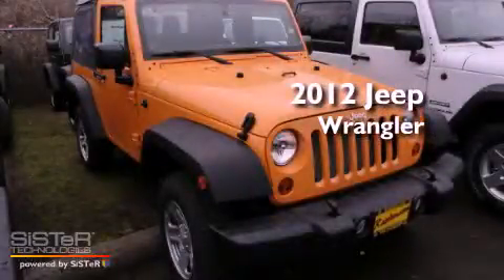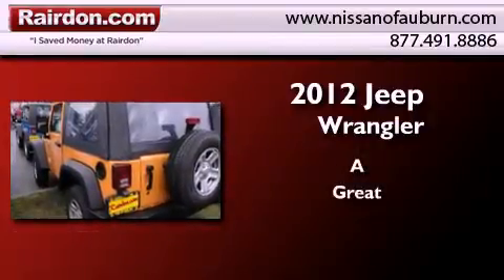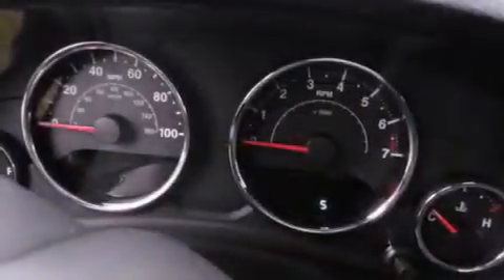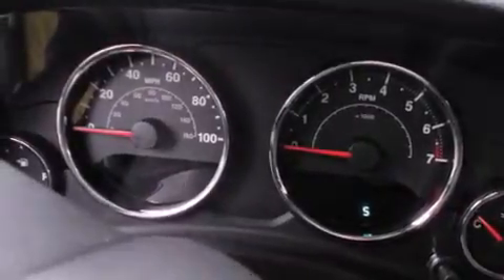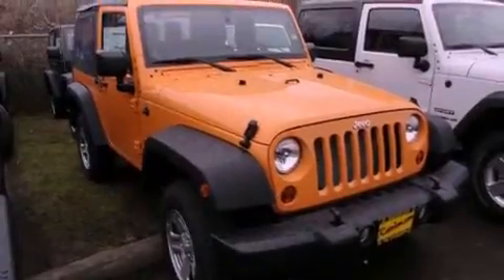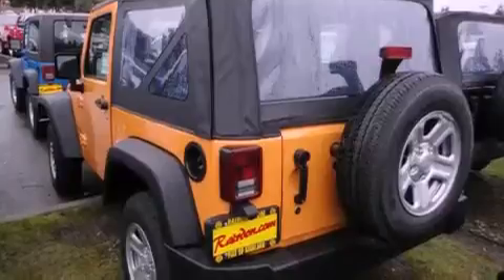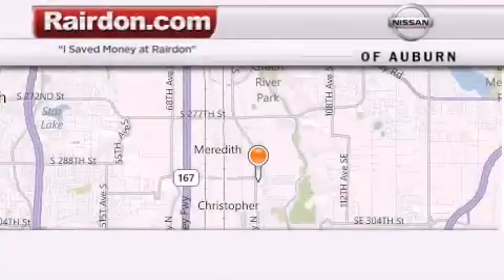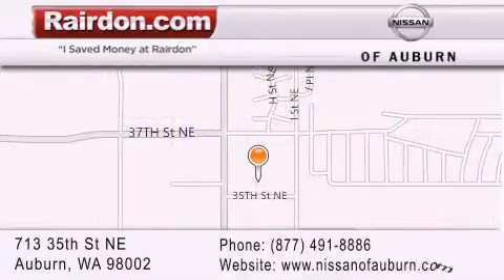2012 Jeep Wrangler Auburn WA 98002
Year : 2012
 Make : Jeep
 Model : Wrangler
 Engine : 3.6L V6 DOHC 24V FFV
 Trans . : 6 Spd
 Exterior : Dozer Clear
 Miles : 25
 Interior : Black
 Stock : CL154519